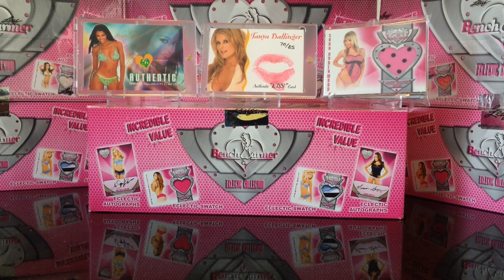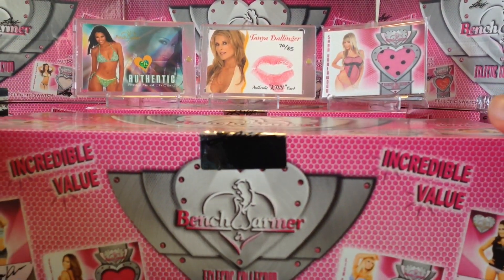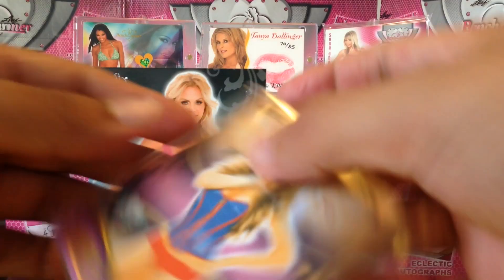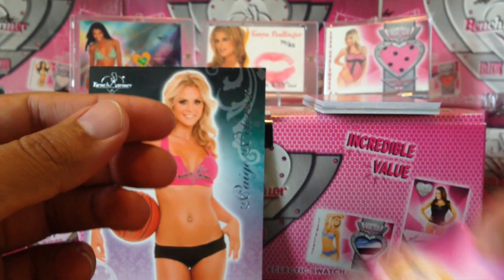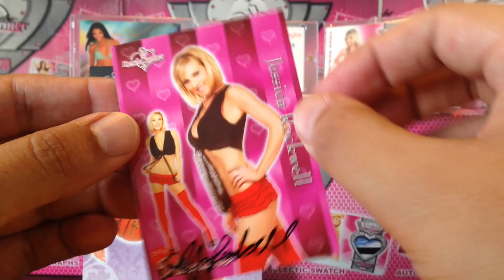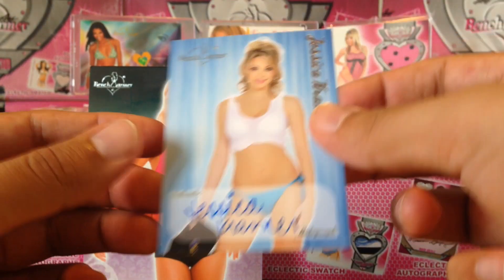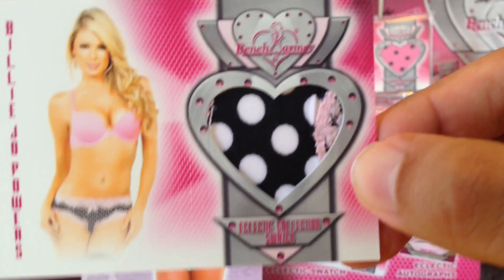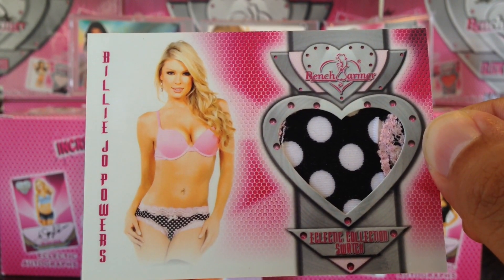2014 Bench Warmer Eclectic Case 2: Box Break 9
2014 BenchWarmer Eclectic Case 2 Box Break 9

Tony